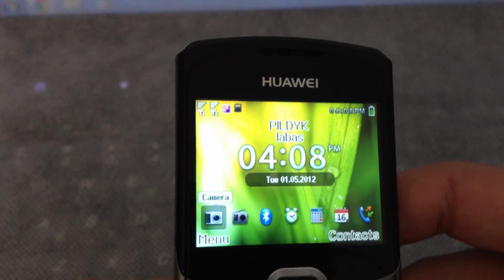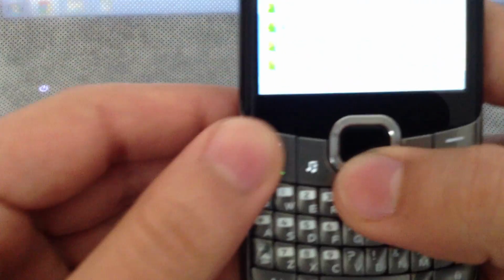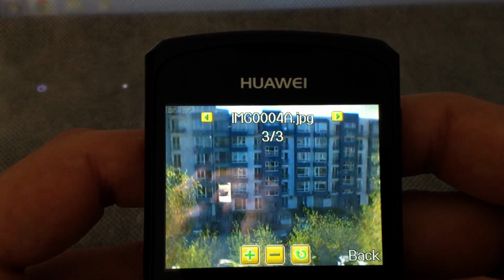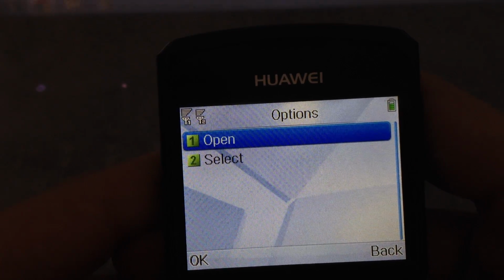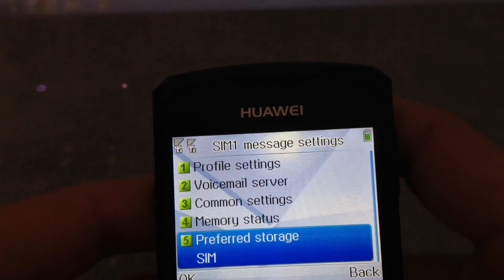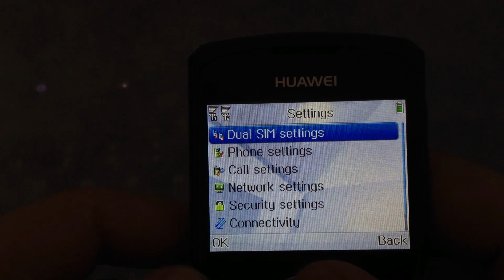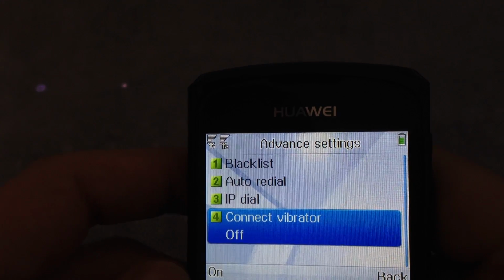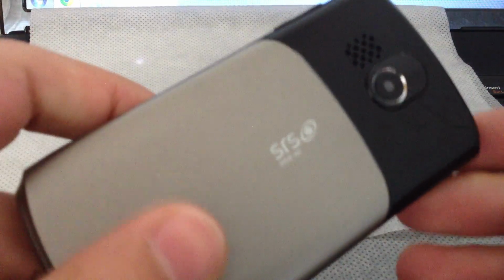The HUAWEI G6150 second look and detailed review